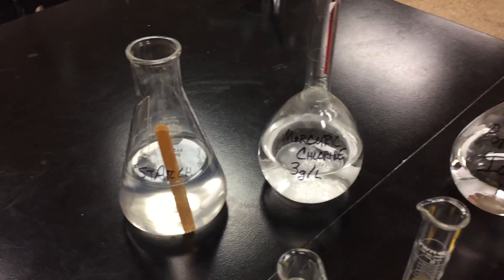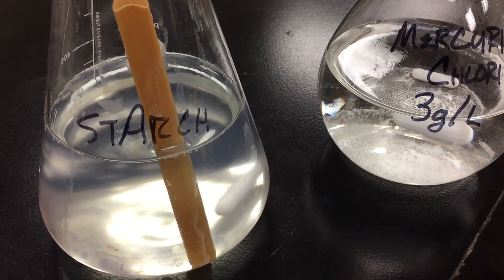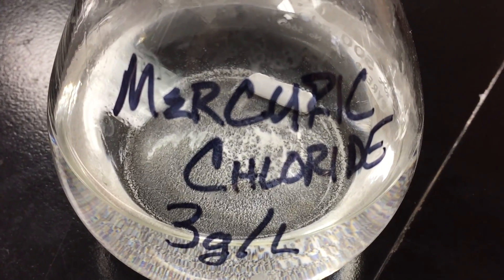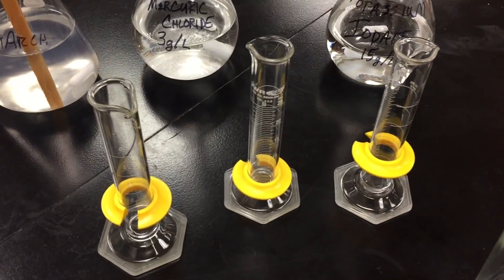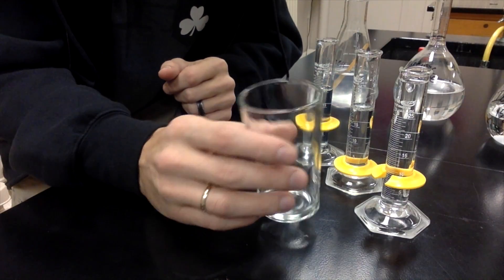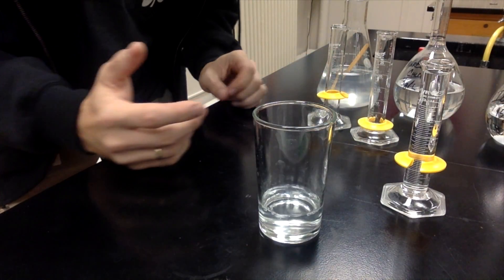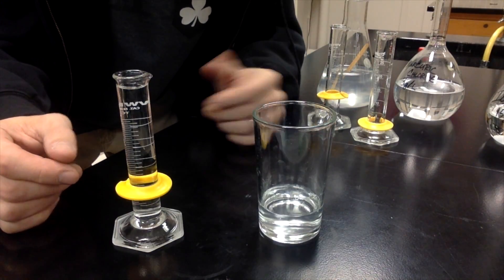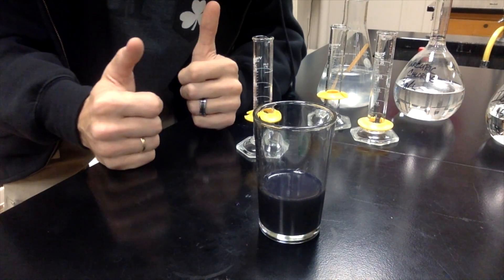Magical Halloween Chemistry Reaction - Old Nassau - Orange to Black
Showing off the "Old Nassau" reaction (aka Orange to Black Demo).  This is a gret demo to show on Halloween!  Clear solutions slowly turn orange after mixing, then instantly turns black after a few seconds.  Looks like chemical magic!  You can adjust the rate of the reaction by varying the concentration of solutions (less concentrated = slower reaction).